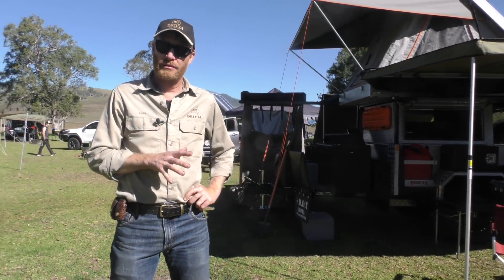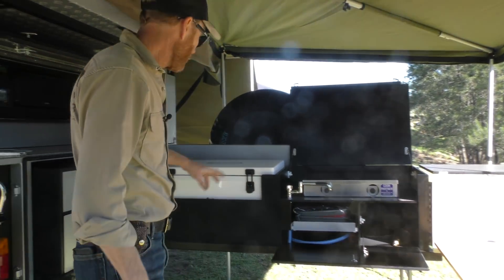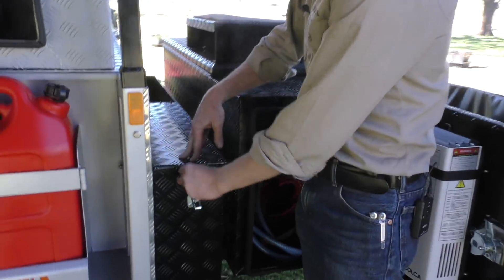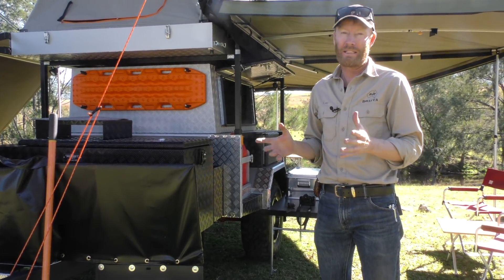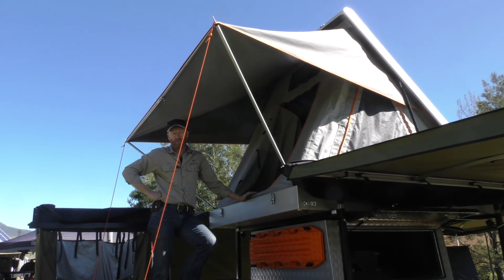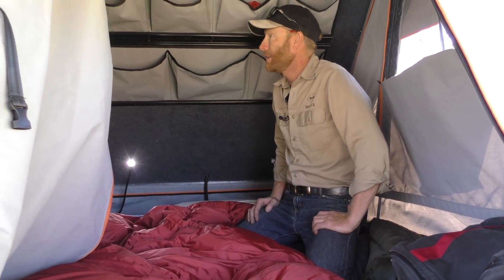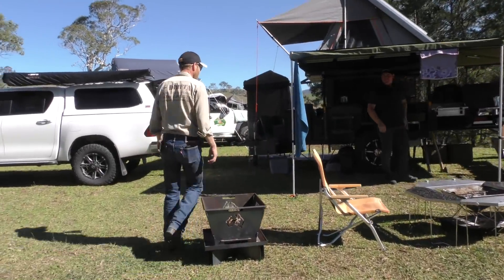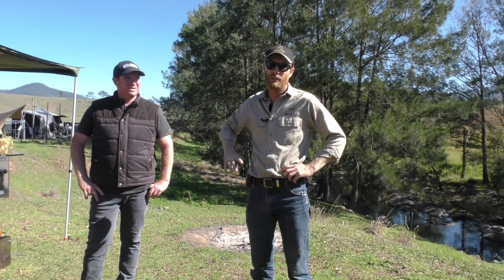NEW DOT 6 WALK UP HARDTOP WITH AIRBAG SUSPENSION